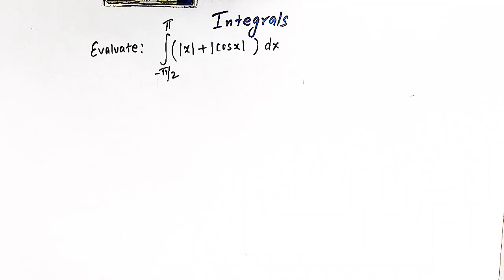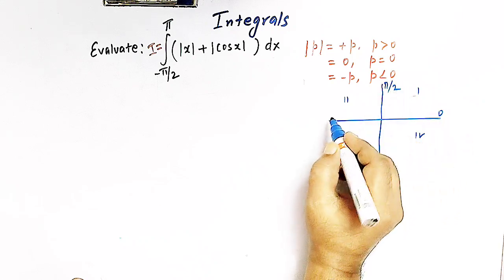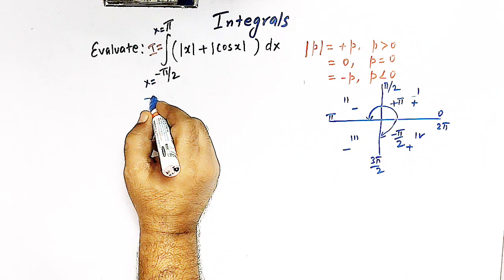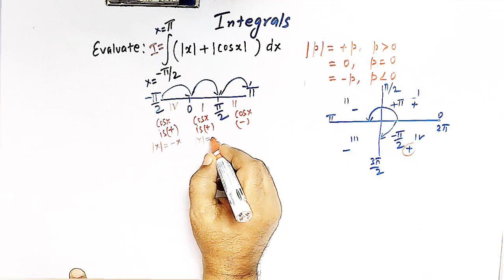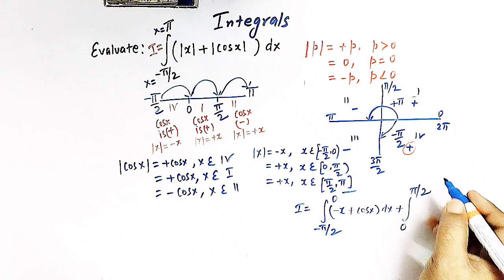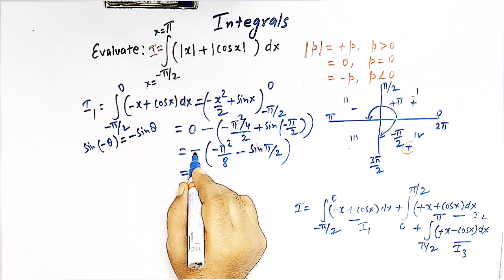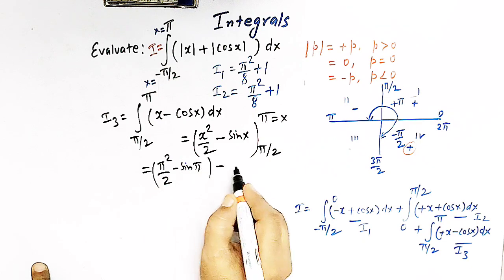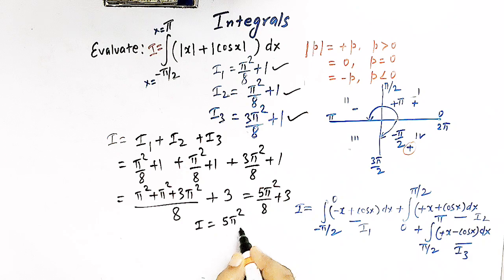|| Definite integrals || Modulus function Part 83 || Absolute value function integration.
Integration of modulus function. How to evaluate integrals involving absolute value function.